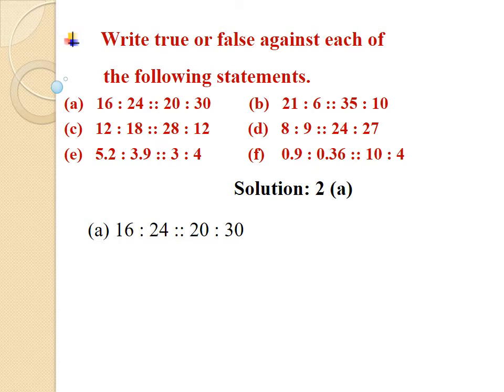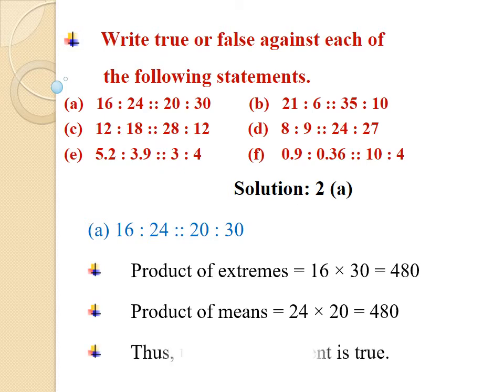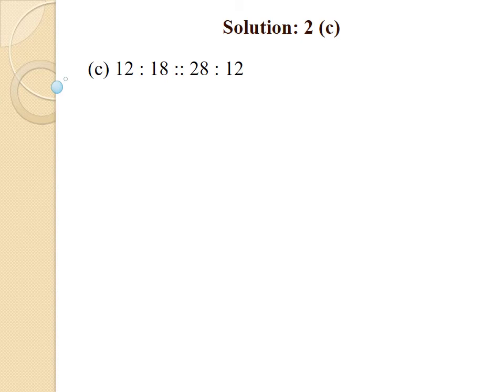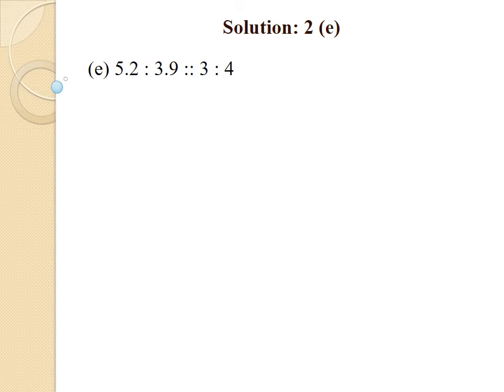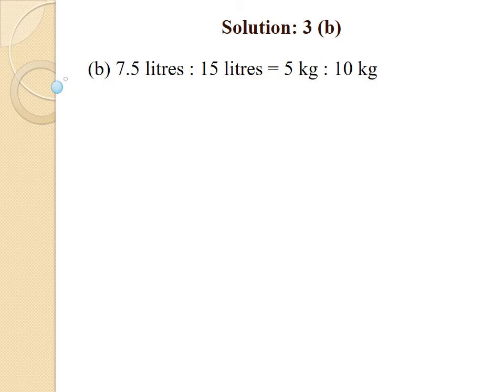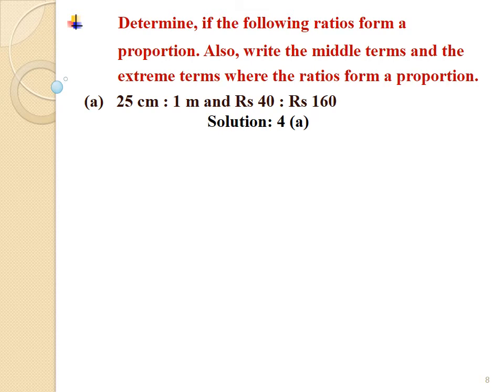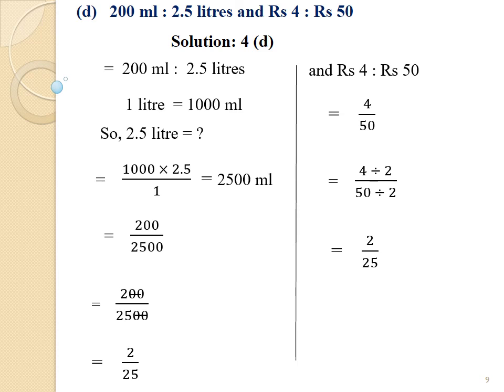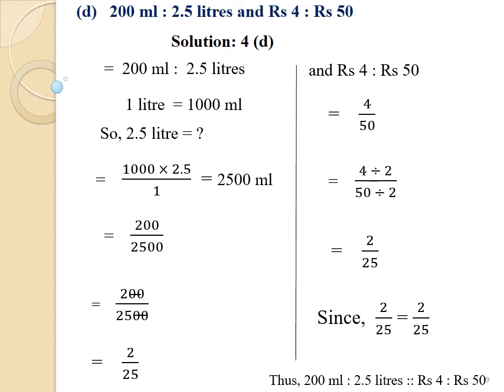CLASS 6 MATH CHP 12 Ratio and Proportion PART 5